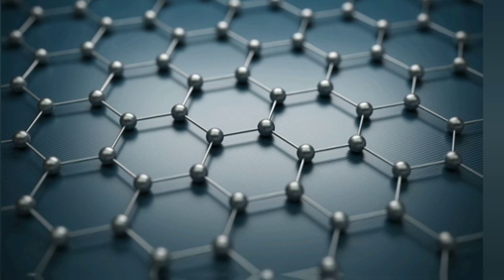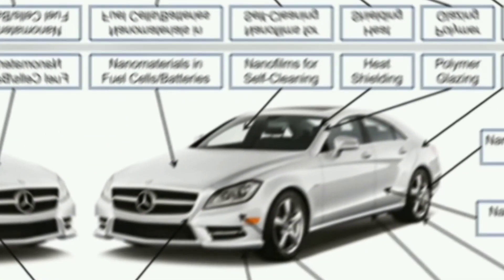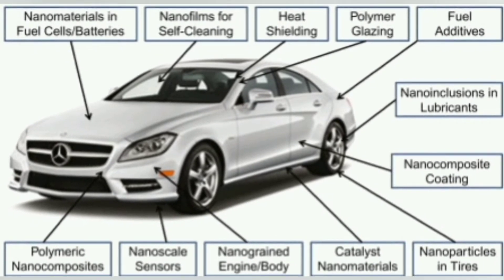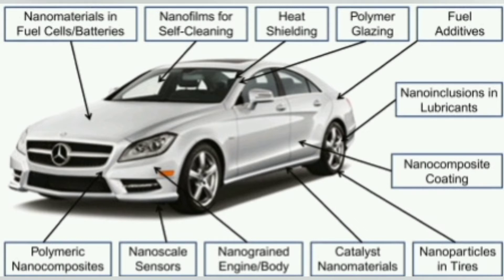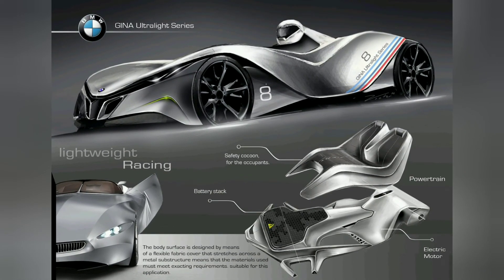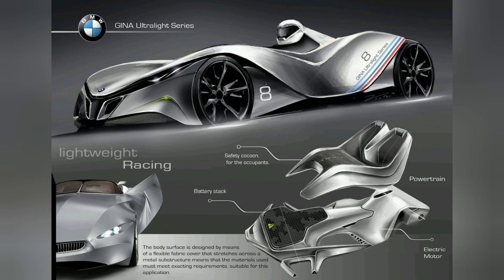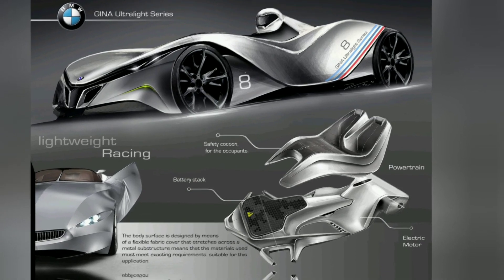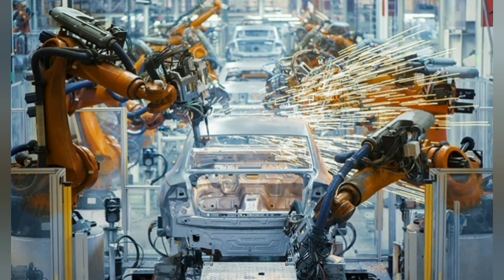Nanoparticles in Automotive industry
Learn How Do Nanomaterials Help Push the Boundaries in the Automotive Industry.